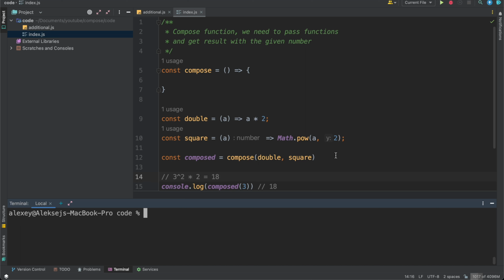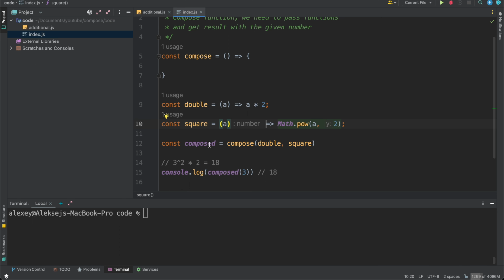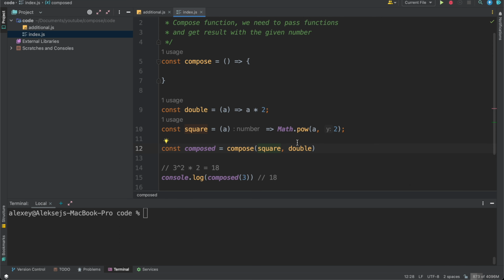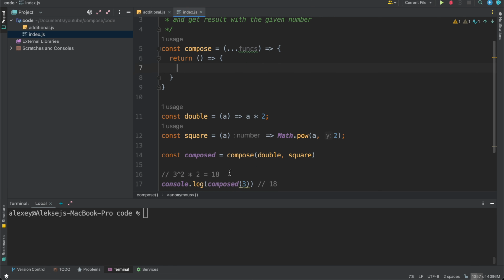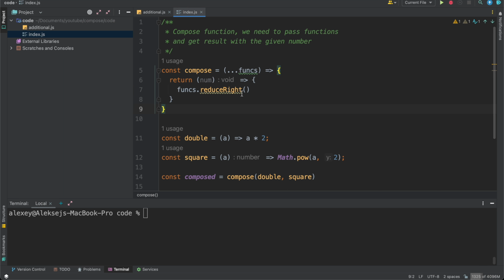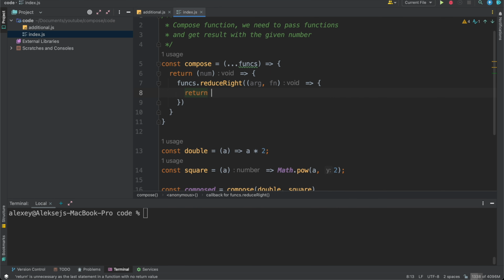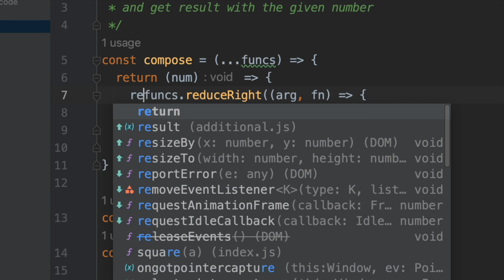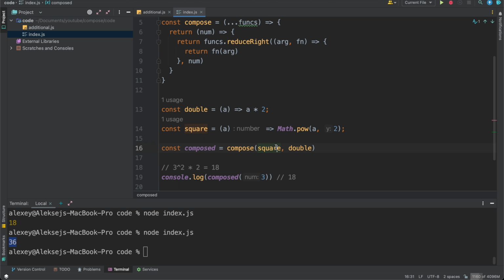Function composition - Frontend Interview Preparation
This video is about one of the simple functions you can be asked for in the frontend interview position - the compose function. This function should implement a function composition approach and must be written by the candidate in approximately 5 - 7 min. I explain how to implement it step-by-step and show the idea that you need to follow to implement this function

Timecodes:

00:00 - Intro
00:20 - Task Description
01:49 - Implementing function
05:24 - Checking result
06:36 - My real interview experience
06:59 - Outro